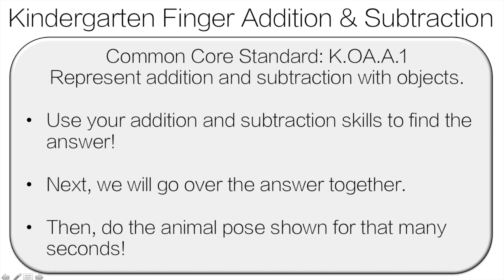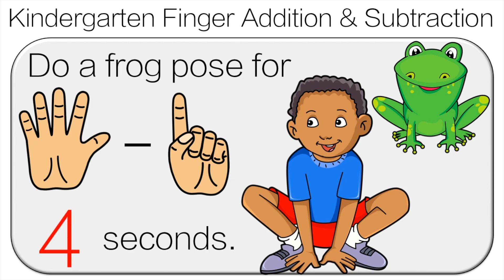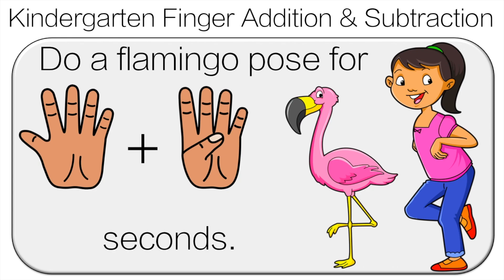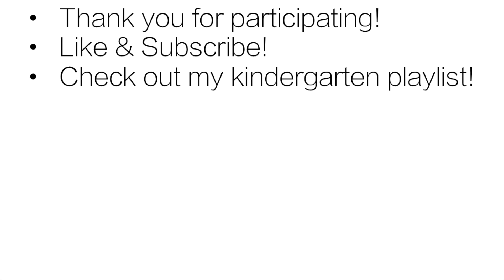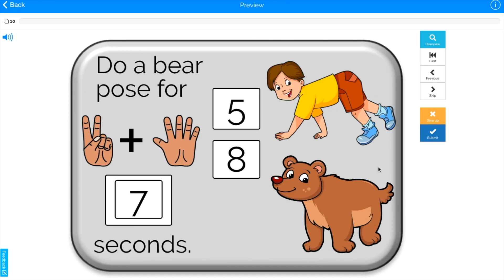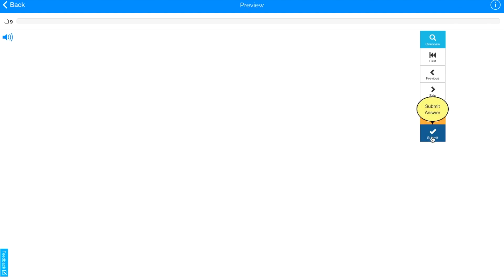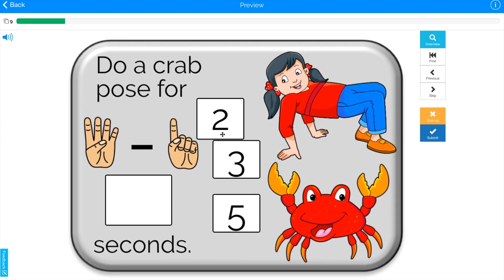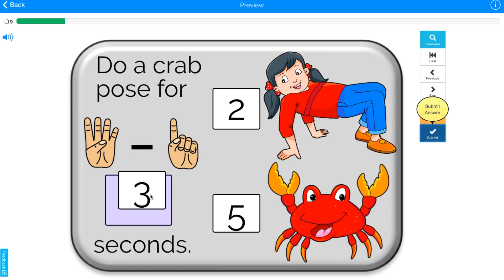Kindergarten Brain Break: Finger Addition and Subtraction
Once you clicked on the link this is the process:

Fill in your email and name.
Where it asks you about marketing permission, select email.
Then you will have to go to your email. (Often the email goes to your junk mail or promotions tab)
After about 30 seconds you will get another email that has all the instructions!

This Kindergarten Finger Addition & Subtraction for kindergarten students is a great way for students to get active while practicing their math skills. Students will work on Operations and Algebraic Thinking skills that are directly tied to the Common Core Standards. This video covers the following common core standard:

CCSS.MATH.CONTENT.K.OA.A.1